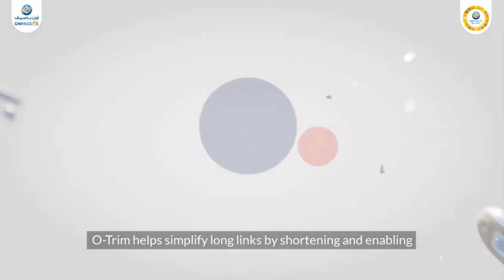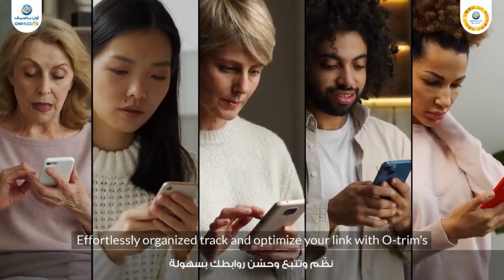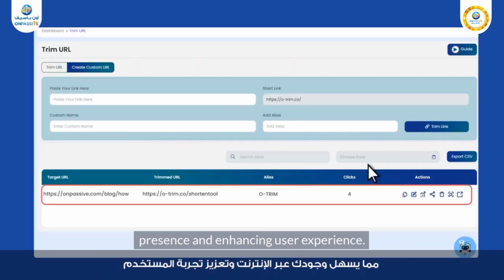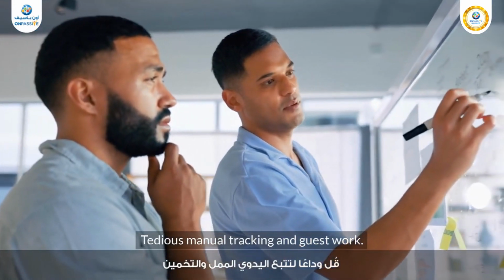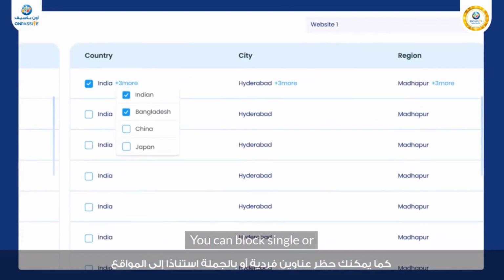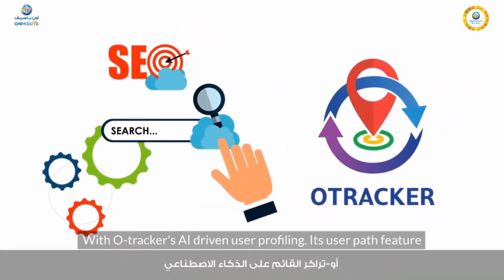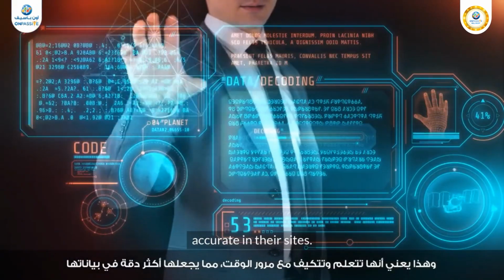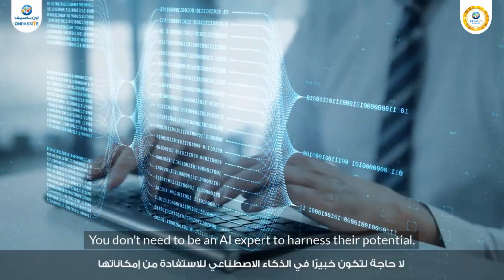OTRIM and OTRACKER Future Proof Your Business - POWERFUL SOLUTIONS - ONPASSIVE Bill Must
Please don't copy or remove our logo on any of our videos. You are in violation of YouTube guidelines and anyone who has replaced our logo with your name and logo must take them off of your channels.